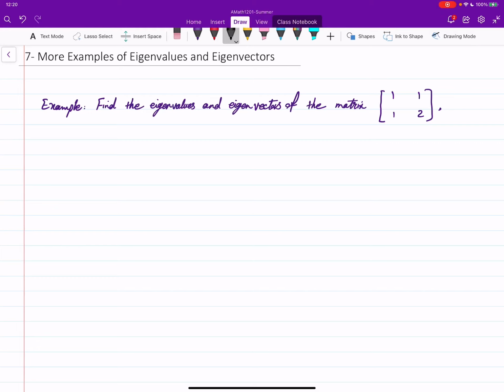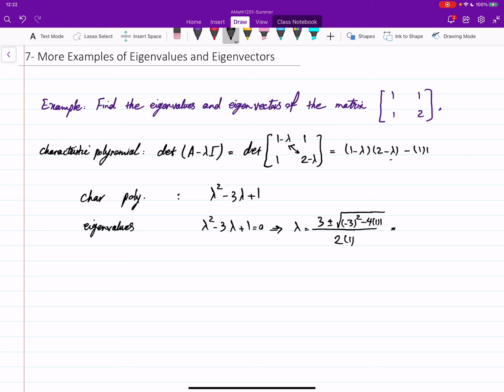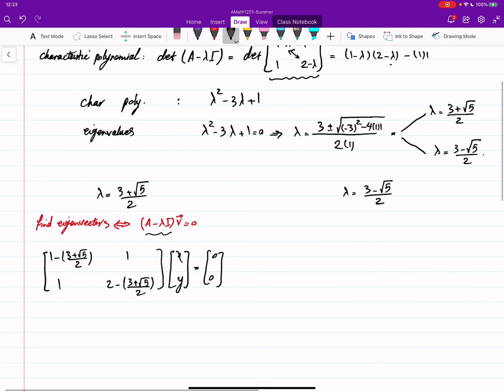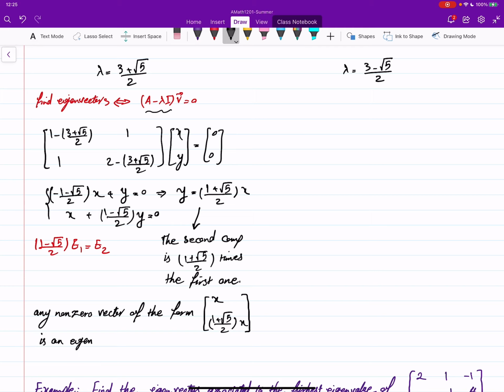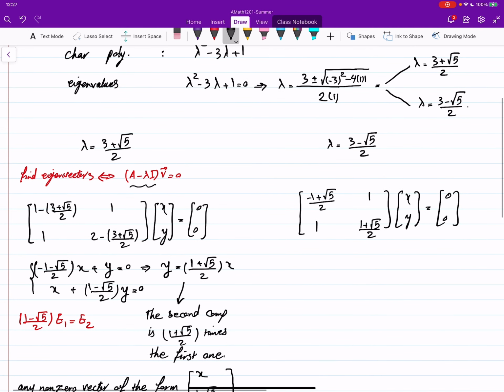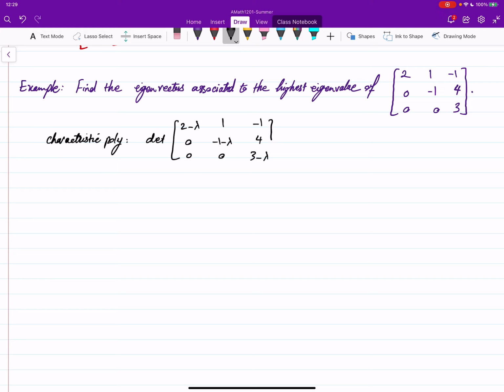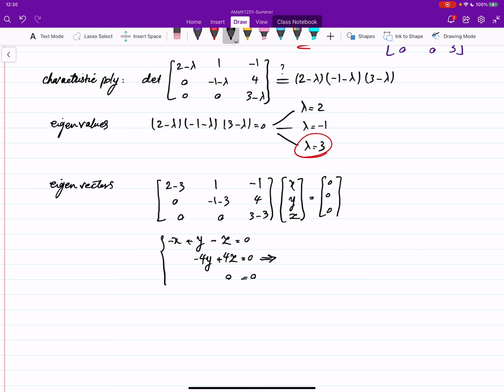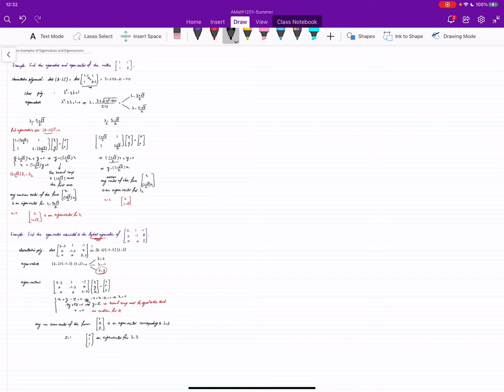Labtube-(AMath1201)-More Examples of Eigenvalues and Eigenvectors